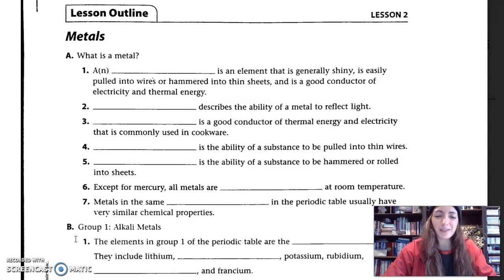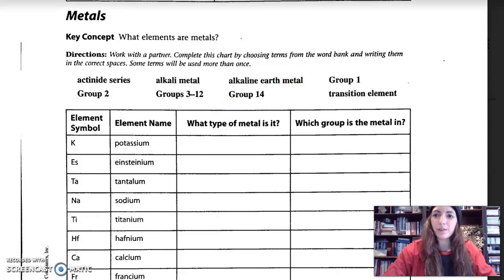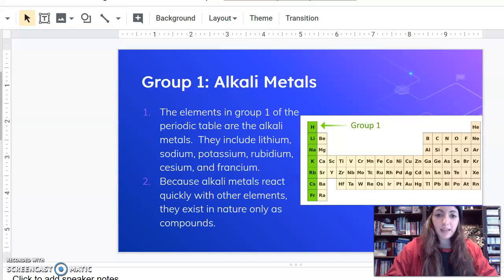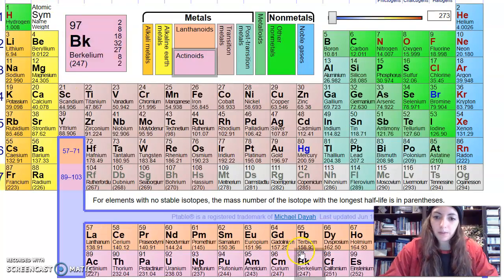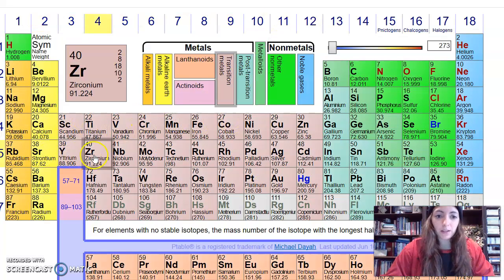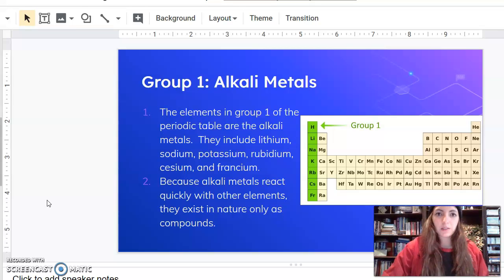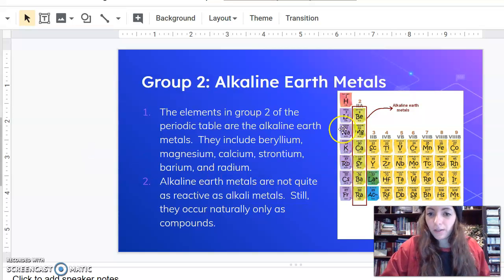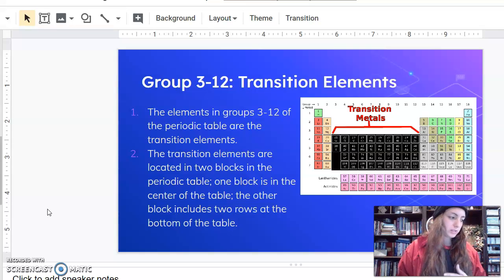The Periodic Table: Metals Lesson 2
Hello 8th grade students, this video is on how to do your homework from Chapter 13, Metals Lesson 2